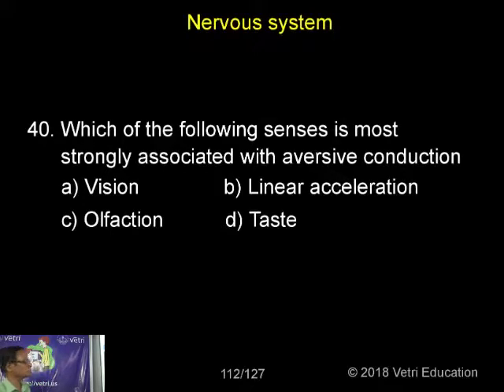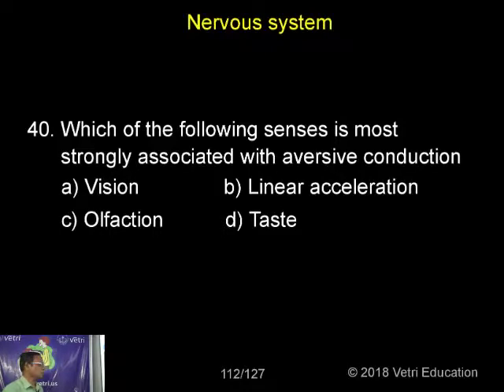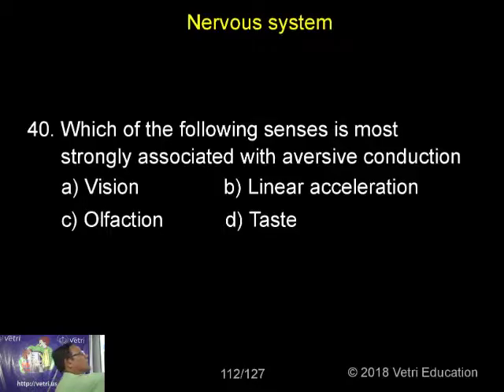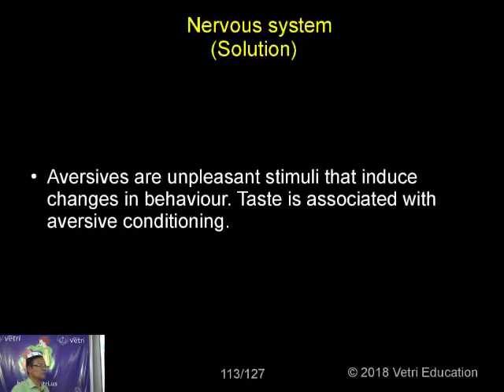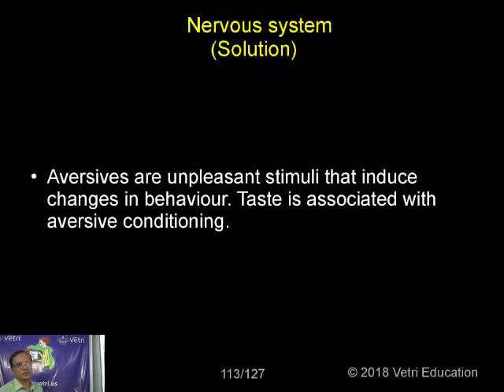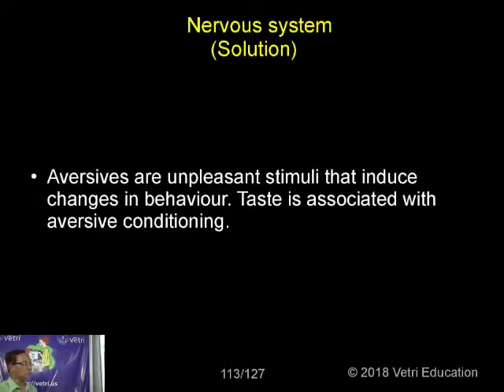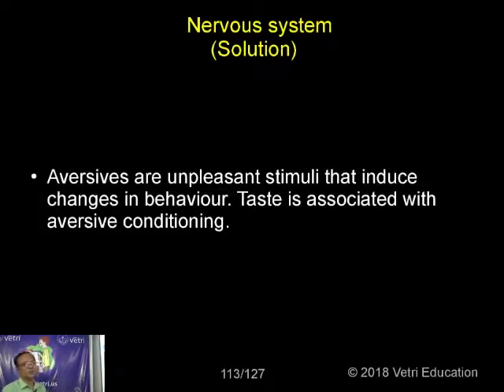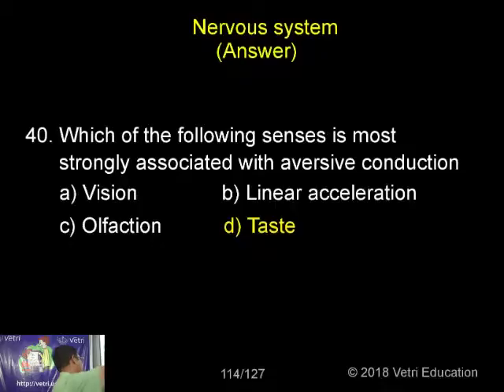Zoology : 2018 : Test - 11 : Question - 40